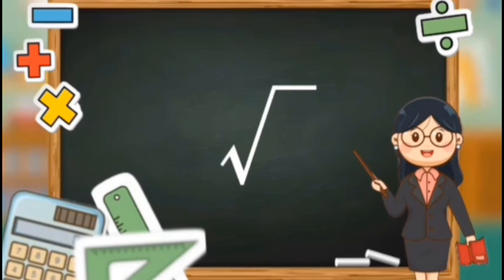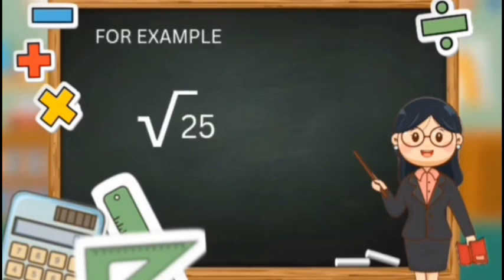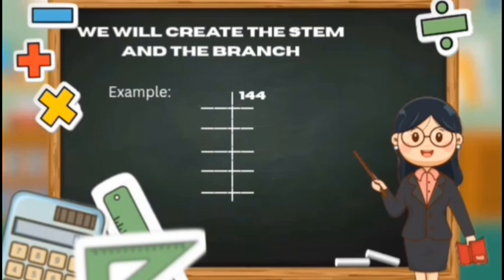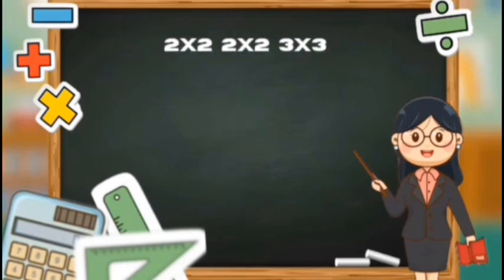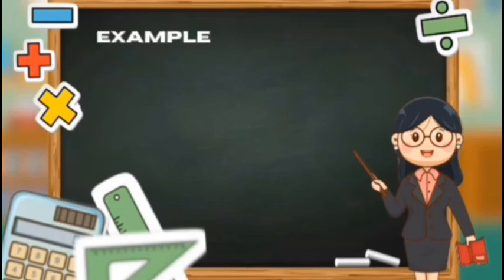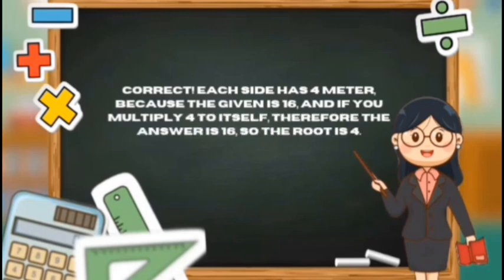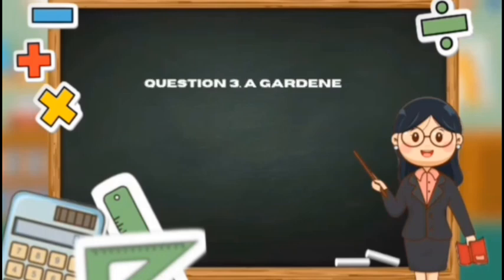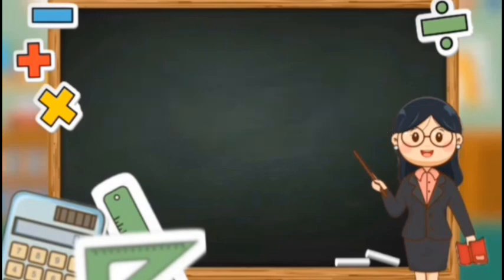Group 2 Math | Performing Square Roots & Cube Roots | Grade 7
Finding square roots and cube roots means figuring out what number, when multiplied by itself or itself twice gives you the original value.